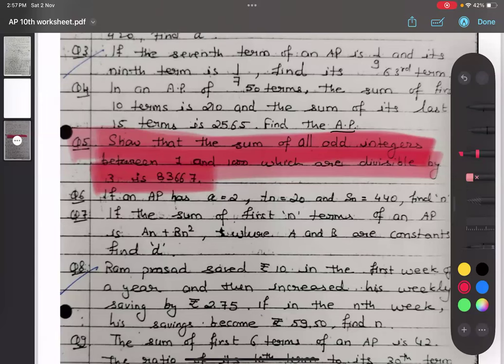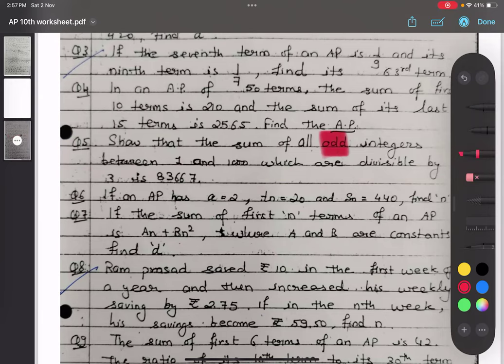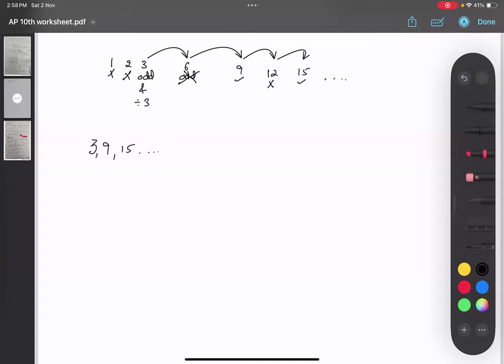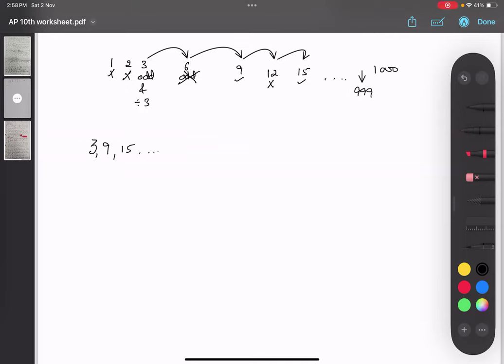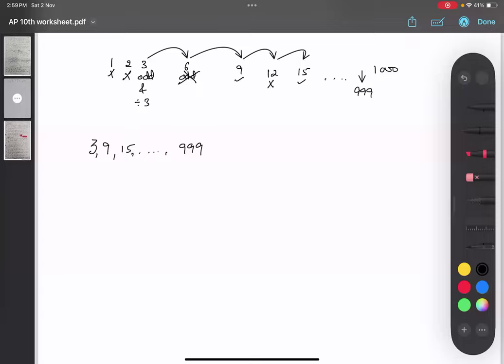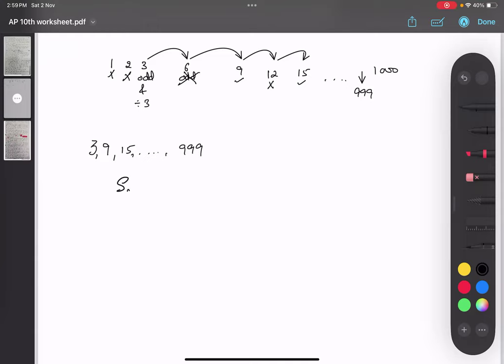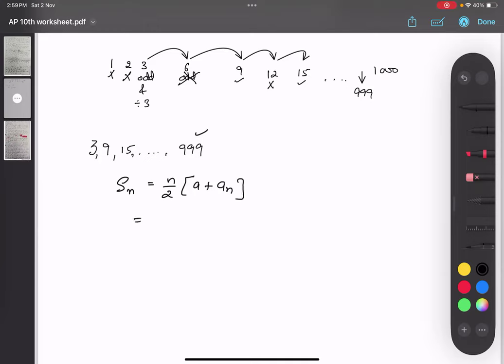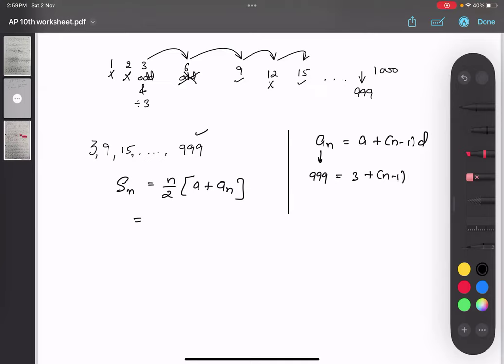Show that the sum of odd integers between 1 and 1000 which are divisible by 3 is 83667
Show that the sum,
of odd integers between 1 and 1000,
which are divisible by 3 is 83667,
AP,
Arithmetic Progression,
sequence,
Arithmetic sequence,
10th AP,
Find the general term,
find the nth term,
common difference,
find the common difference,
first term,
important questions,
exam style questions,
board exam questions,
past paper questions,
learn with tushar,
tushar rawal,
tushar sir,